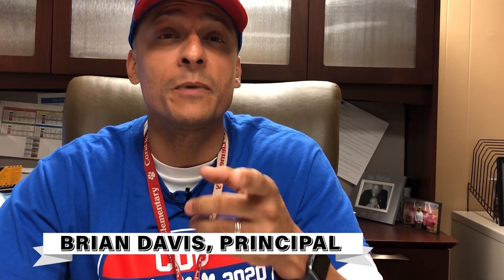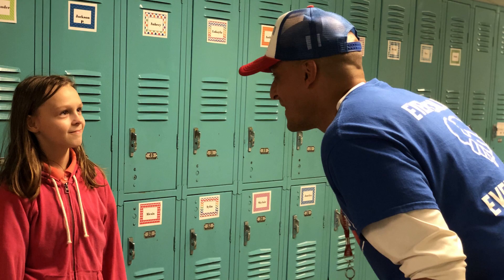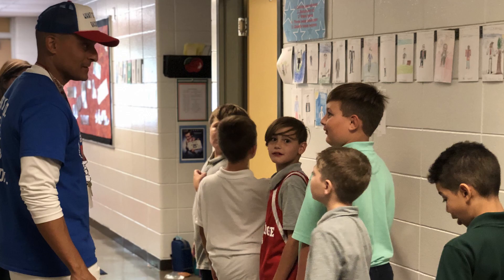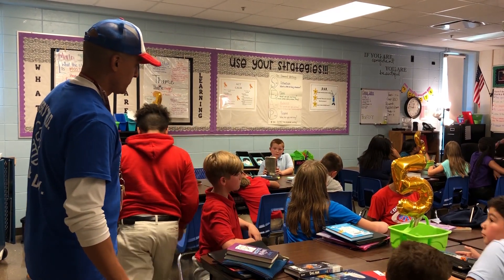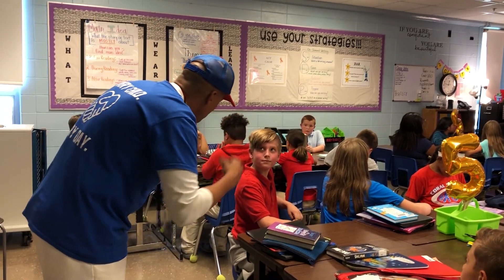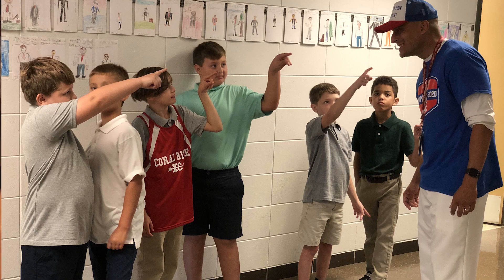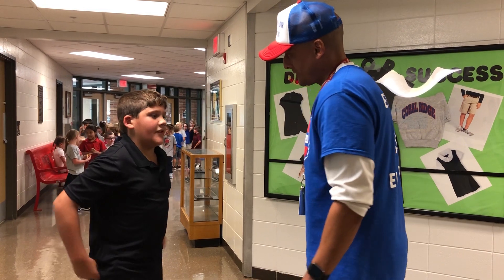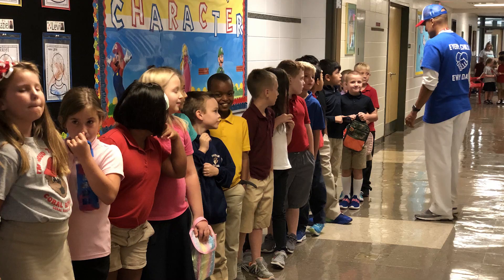JCPS Backpack Hat -- Coral Ridge Elementary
Coral Ridge Elementary Principal Brian Davis rocks the custom-made baseball cap as a way to promote the Backpack of Success Skills!